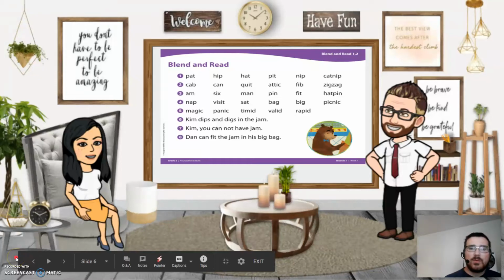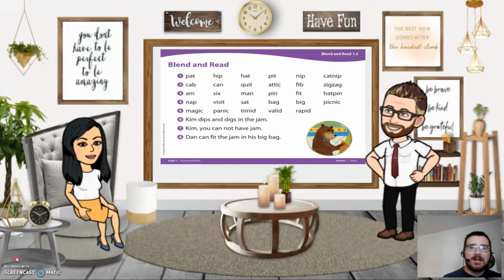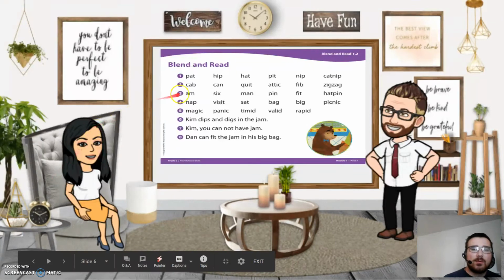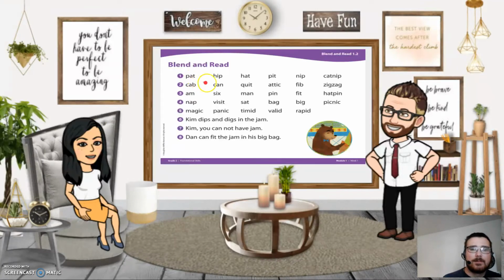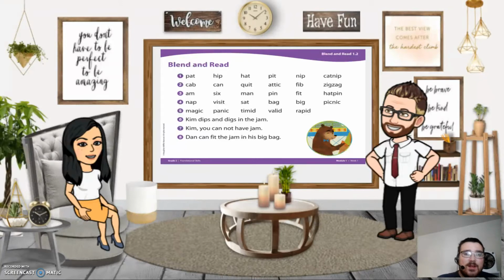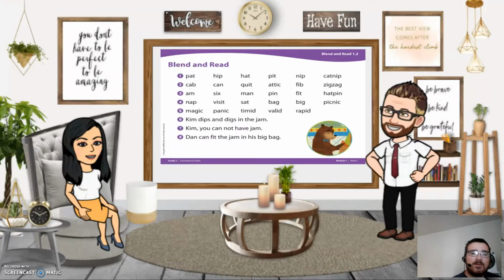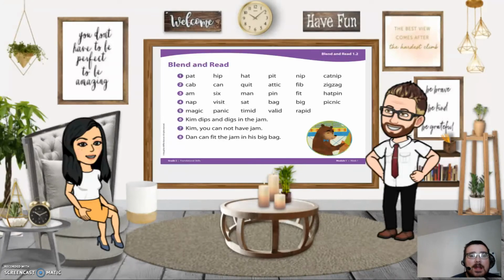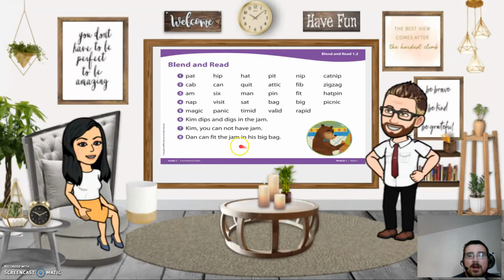Unit 1 Day 3 Short a,i